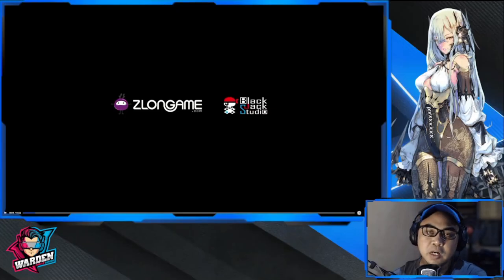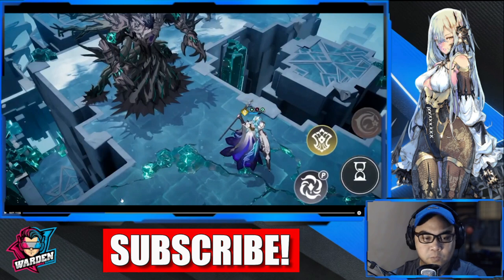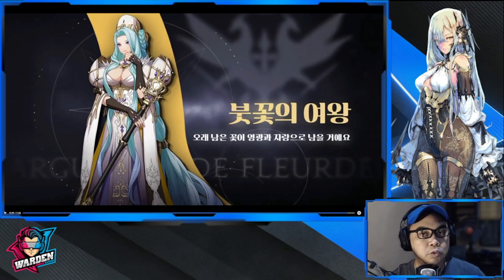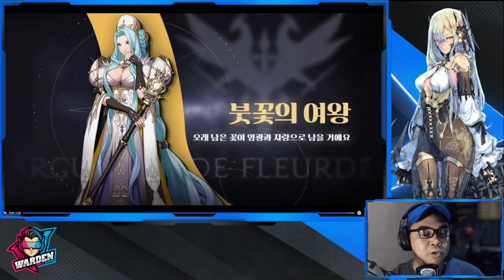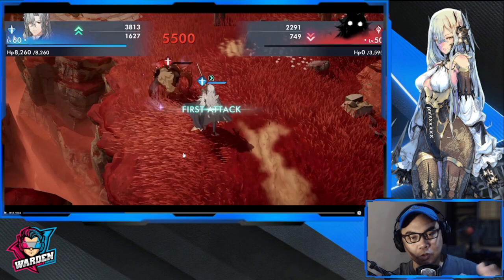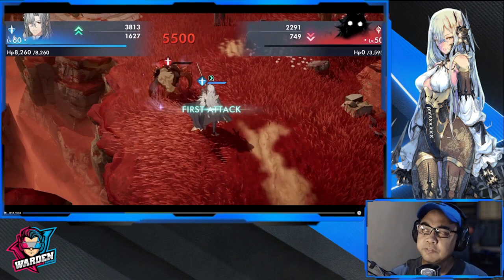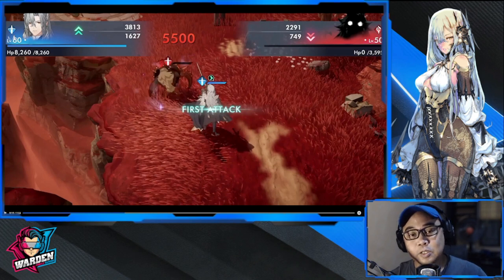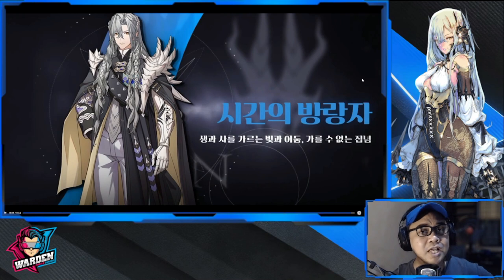[Archeland - KR] SSR Marguerite & Gin SKill Animation Reactions & Review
Episode 840: SSR Marguerite & Gin SKill Animation Reactions & Review